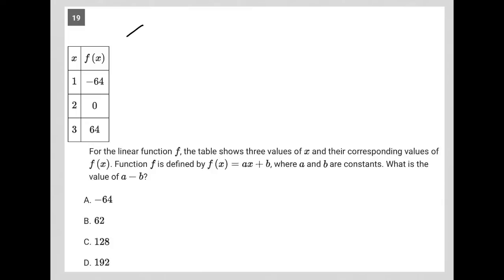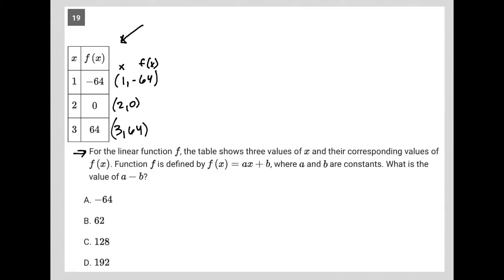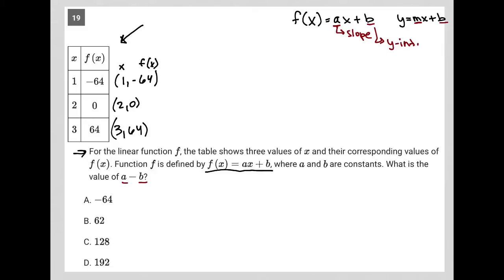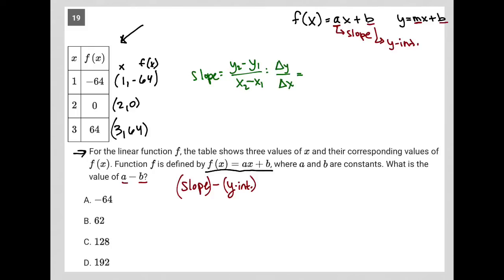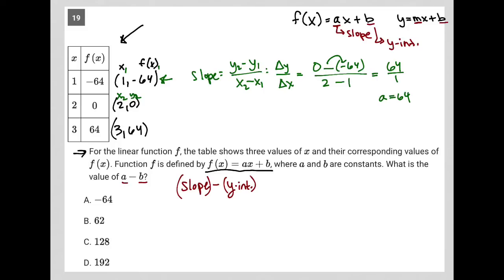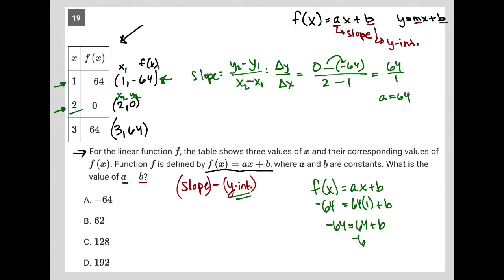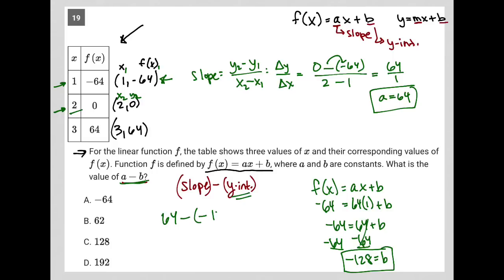For the linear function f, the table shows three values of x and their corresponding values of...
For the linear function f, the table shows three values of x and their corresponding values of f (x). Function f is defined by f(x) = ax + b, where an and b are constants. What is the value of a - b?

ID: c5526332 Student QBank

Skill: Linear functions

🚀 **Join TheSATMathGuy Membership for Exclusive Benefits! 🚀

For just $7/month, gain access to:

🔸 Exclusive video explanations of the Student (601 questions) and Educator (1,079 questions) Question Banks.
🔸 Request video explanations for non-official college board questions.
🔸 Access curated downloadable practice sets by topic and difficulty.
🔸 LIVE Q&A sessions before official exams.

Don't miss out on these invaluable resources designed to boost your SAT Math scores!

Let's achieve your best SAT Math score together! 💪

🔥 **Unlock Your Full Potential with TheSATMathGuy's AI SAT Prep Platform! 🔥

✨ 3 Diagnostic Exams
✨ 15 Full-Length Practice Tests
✨ AI Tutor Assistance
✨ 450+ SAT Category Quizzes
✨ Detailed Analytics and Real Score Projections
✨ Study Recommendations and Test Reviews
✨ Personalized Study Plans to Reach Your Goal Score Fast

Join now to transform your SAT prep experience and achieve your best score!

Let's ace the SAT together! 🎓💯